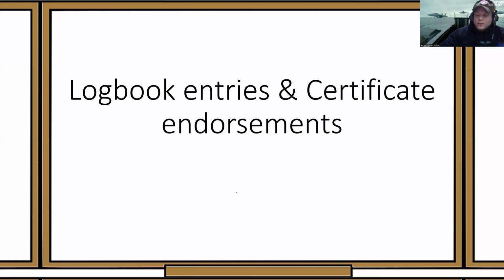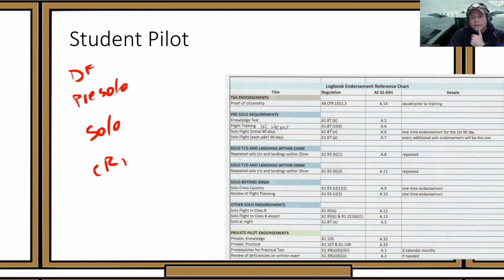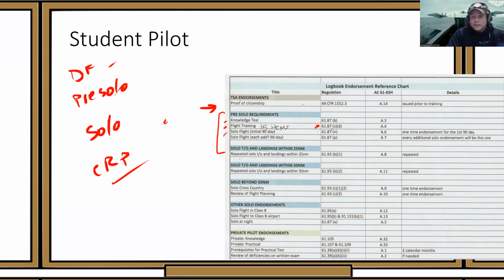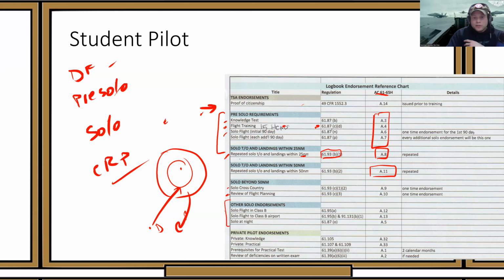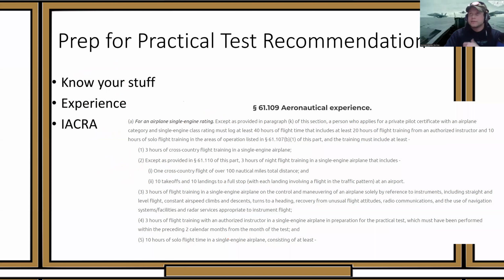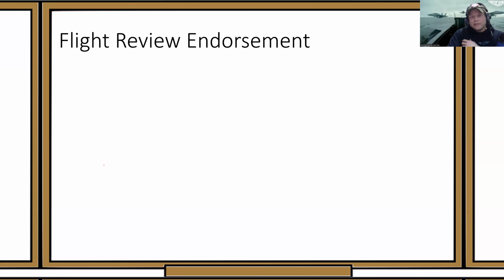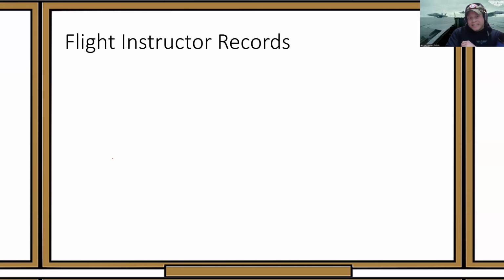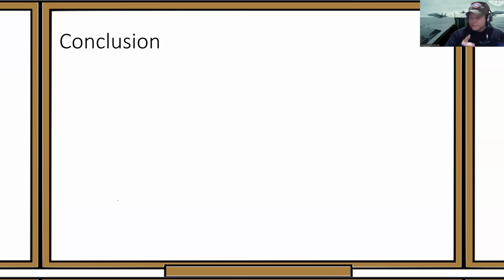Logbook Entries Certificates and Endorsements | CFI Checkride Prep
In this video we discuss Logbook Entries Certificates and Endorsements  to prep for the CFI Checkride!

For those of you asking for a copy of the endorsements cheat sheet, you can download it

Pilot Supplies:
Flight Computer